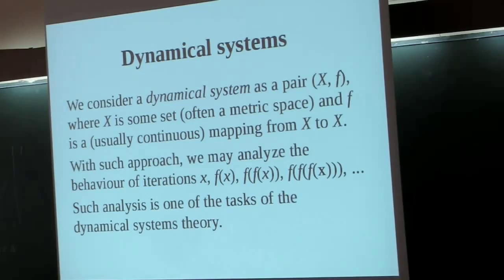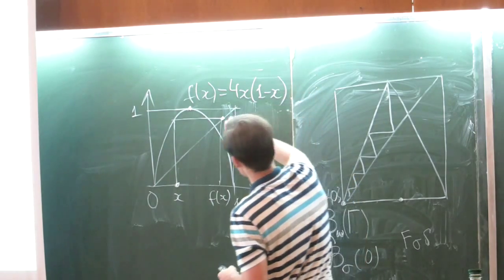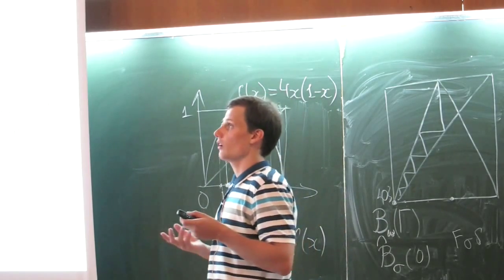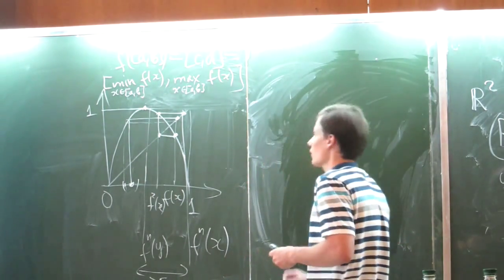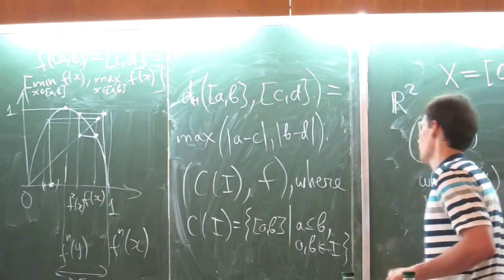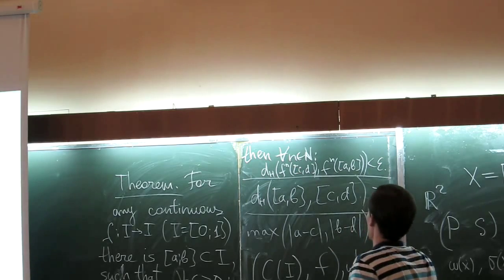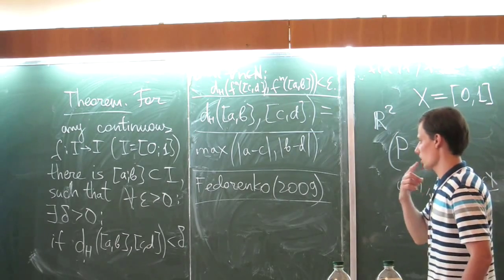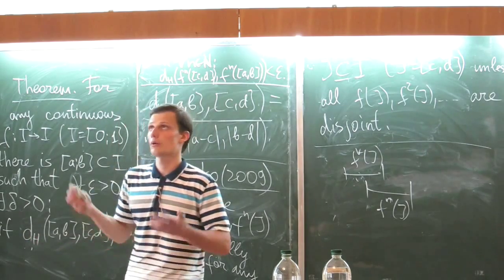Oleksandr Rybak - Sensitivity of the induced systems on an interval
CDS 2015, Kyiv, Ukraine